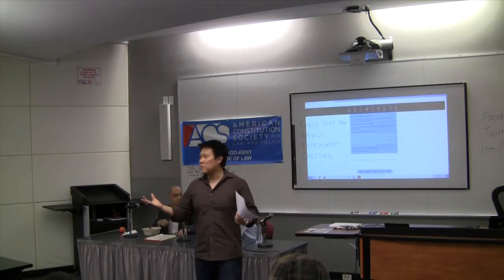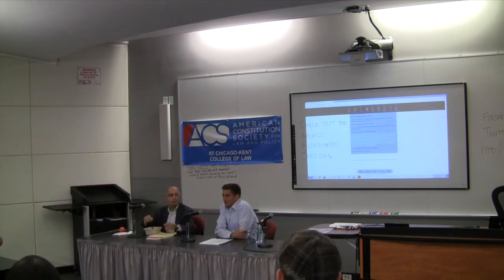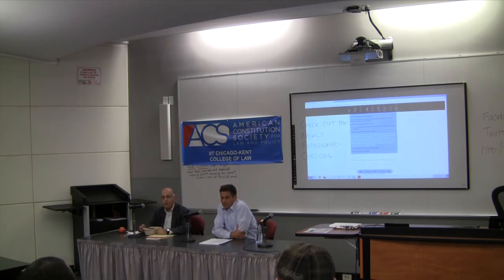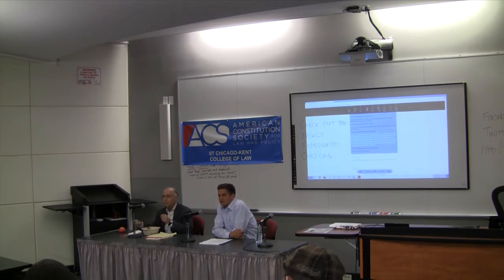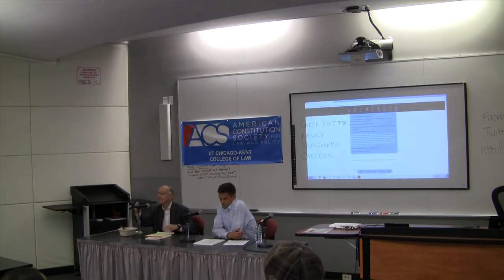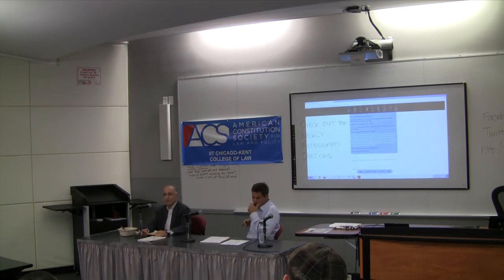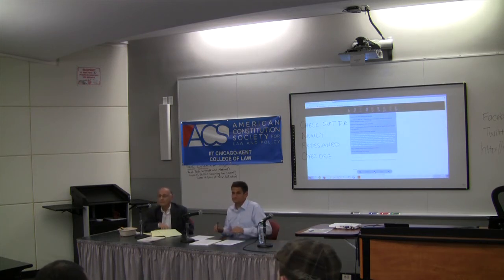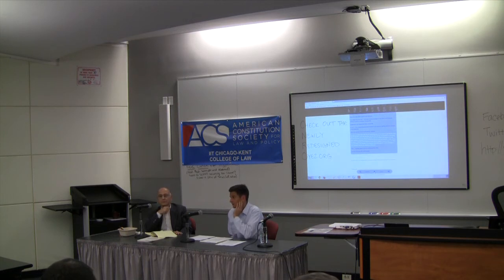Supreme Court October 2015 Term Preview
The Chicago-Kent College of Law chapter of the American Constitution Society hosted a preview of the U.S. Supreme Court's October 2015 Term, featuring Distinguished Professor Sheldon Nahmod; Professor Christopher Schmidt, director of Chicago-Kent's Institute on the Supreme Court of the United States; and former Illinois solicitor general and Chicago-Kent professor Michael Scodro.